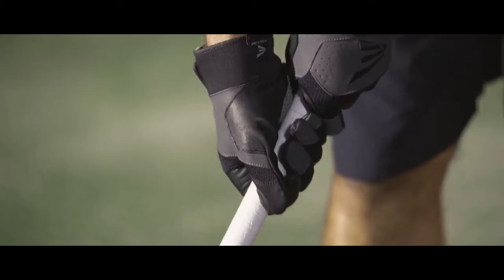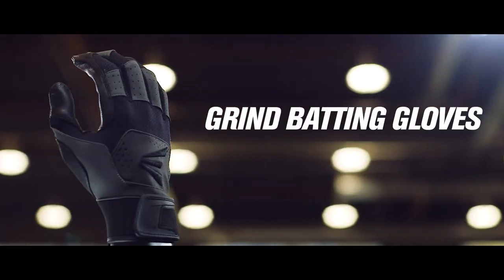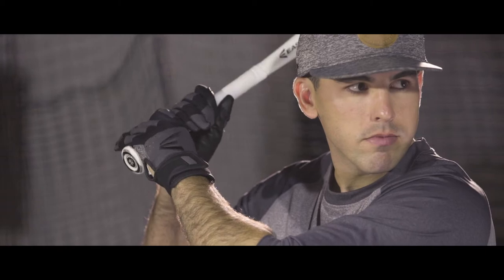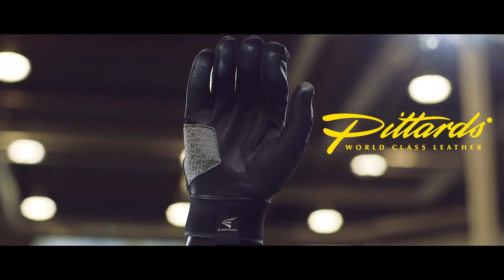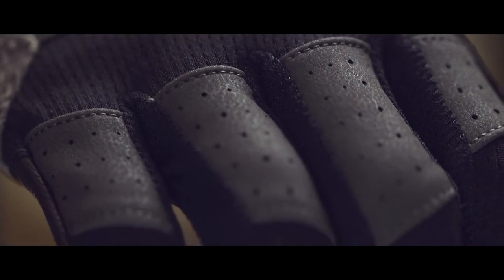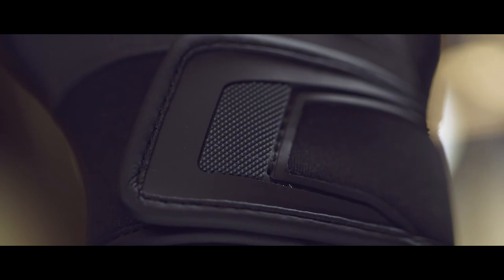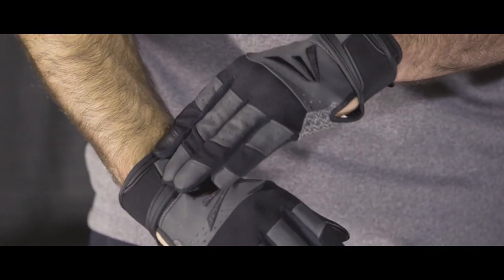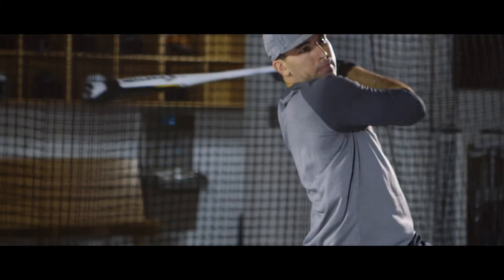EASTON - GRIND BATTING GLOVES TECH VIDEO (2018)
If you’re going to put in long hours in the cage, you need batting gloves that are up to the challenge. Easton’s new Grind batting gloves are designed with an X-Tack palm for a tacky grip and unmatched durability.